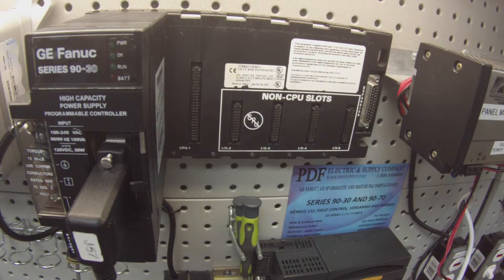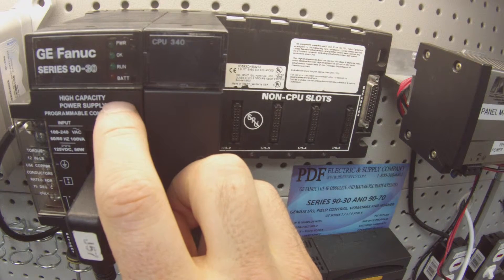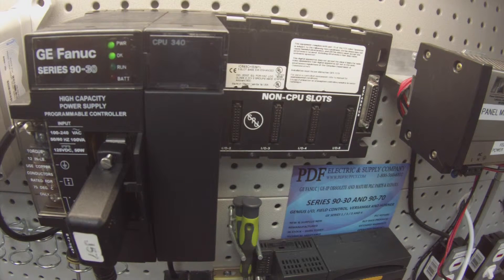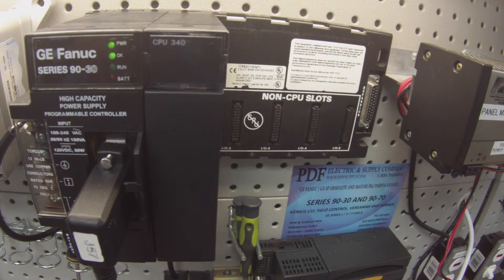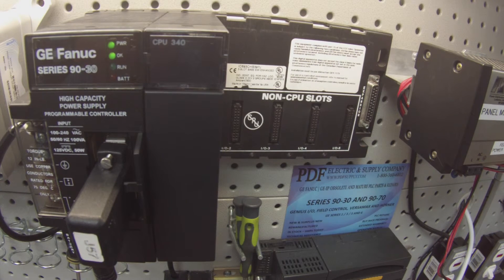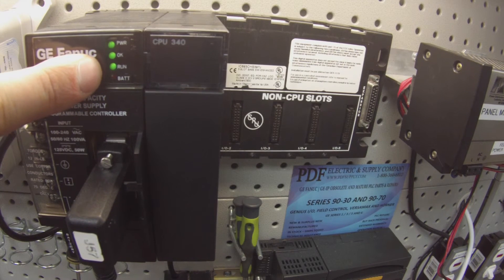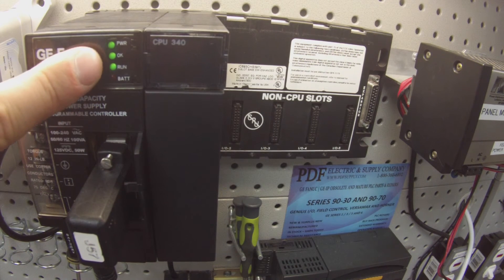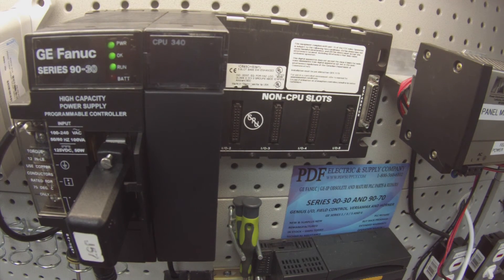How-To Troubleshoot: IC693CPU340 (GE Fanuc PLC Programming 90-30)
This video is a troubleshoot tutorial on the IC693CPU340 from the GE Fanuc Series 90-30.

IC693CPU340 - GE Fanuc 90-30 Series
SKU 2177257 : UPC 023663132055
[Top processor GE Fanuc]

- The IC693CPU340 features a single-slot CPU and a programmable memory at 32K, (19.9K of register memory).
- This unit gives you a 1 built-in port and supports a SNP/SNP-X master CCM, and/or RTU slave - also the PCM module for RTU master support.

Revisions: -A, -B, -C, -D, -E, -F, -G, -H, -I, -J, -K, -L, -M, -N, -O, -P, -Q, -R, -S, -T, -U, -V, -W, -X, -Y, -Z, -AA, -AB, -AC, -AD, -AE, -AF, -AG, -AH, -BA, -BB, -BC, -BD, -BE, -BF, -BG, -BH, -CA, -CB, -CC, -CD, -CE, -CF, -CG, -DA, -DB, -DC, -DD, -DE, -DF, -DG, -EA, -EB, -EC, -ED, -EE, -EF, -EG, -FA, -FB, -FC, -FD, -FE, -FF, -FG, -GA, -GB, -GC, -GD, -GE, -GF, -GG, -CH, -CJ, -DH, -DJ,-Dk, -EK,-EL, -EM, -FM, -GN, -GP, -GR, -GS, -GT, -HT